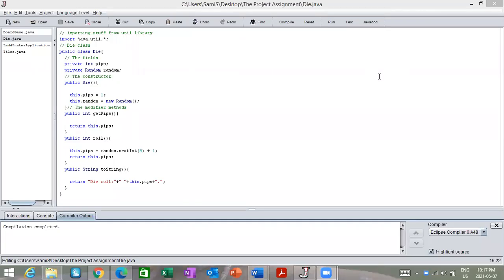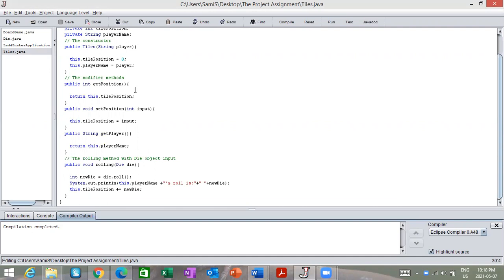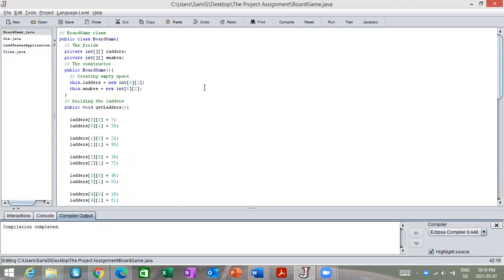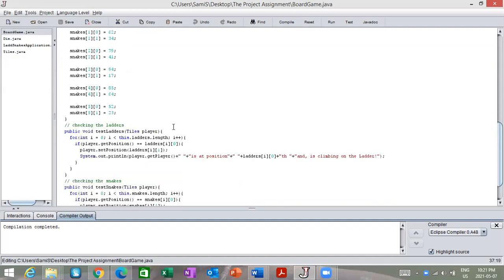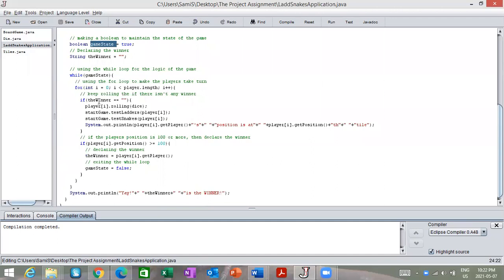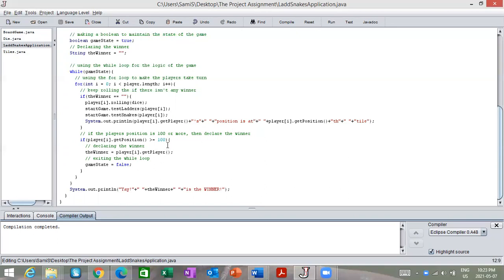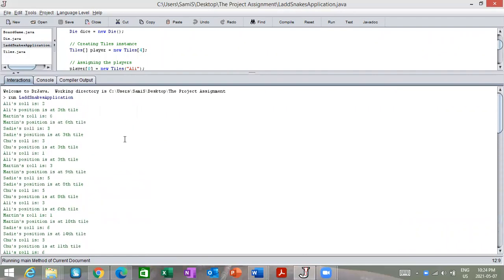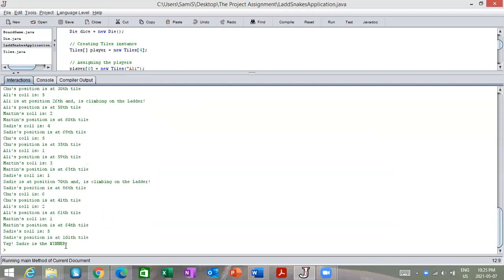The Screen Cast for the Project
This video gives a brief explanation about the Ladders and Snakes board game.